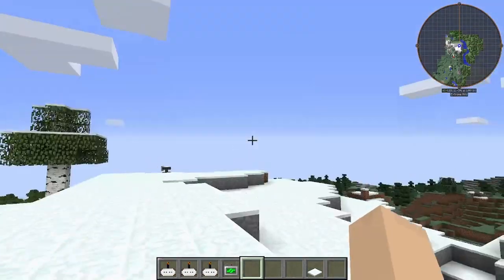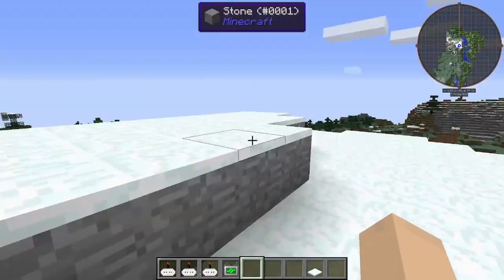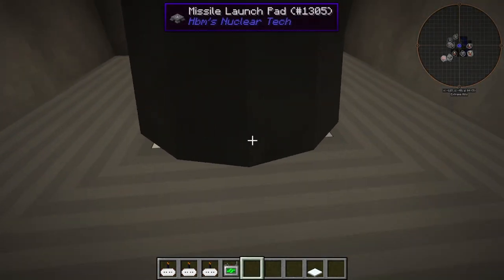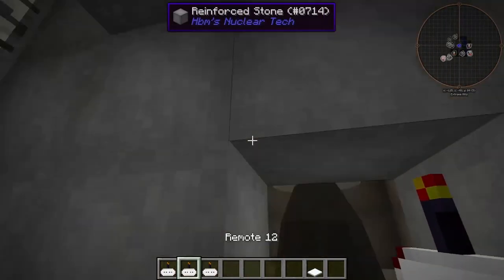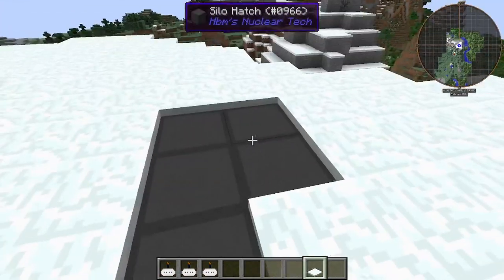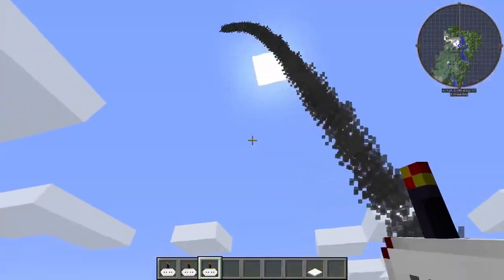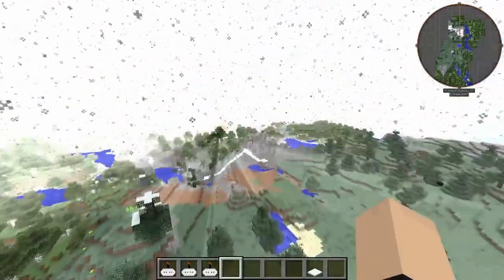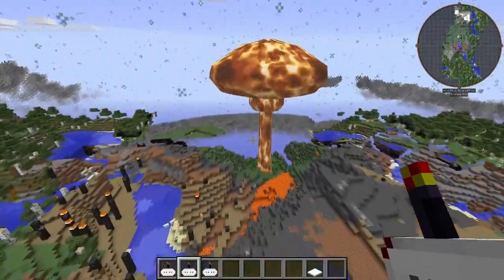THIS MOUNTAIN CONTAINS A SECRET! Hbm Nuclear Tech Mod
Hey guys Semi Neon here, Today i'm showing you the secret thats inside this mountain with the hbm nuclear tech mod